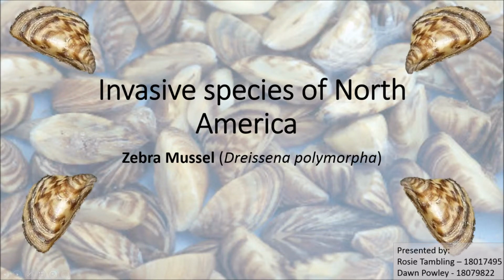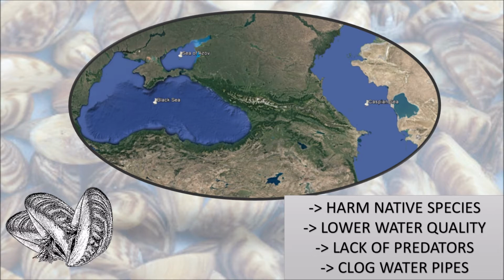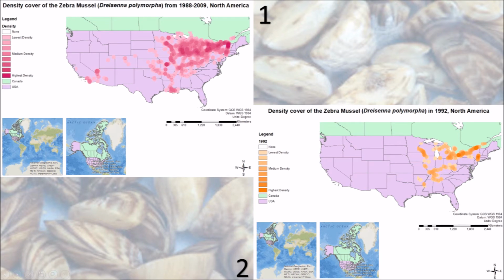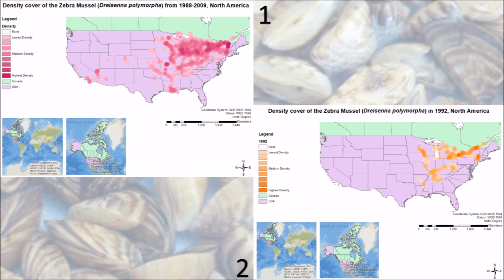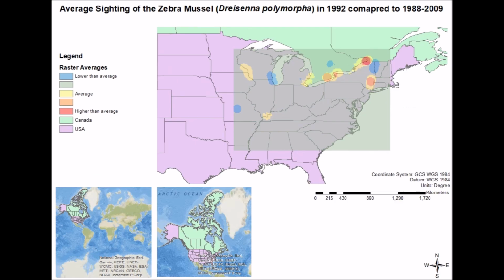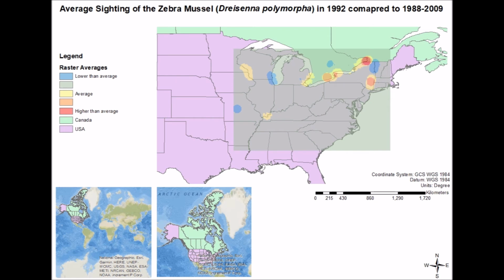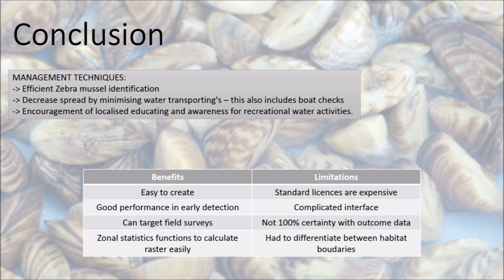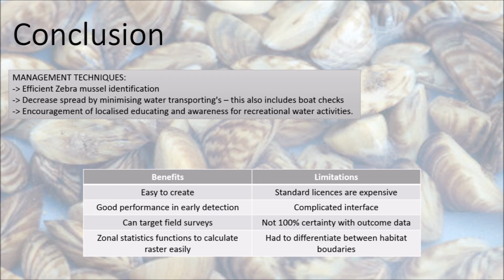Environmental Modelling presentation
By Rosie Tambling & Dawn Powley
On the invasive species - Zebra mussel